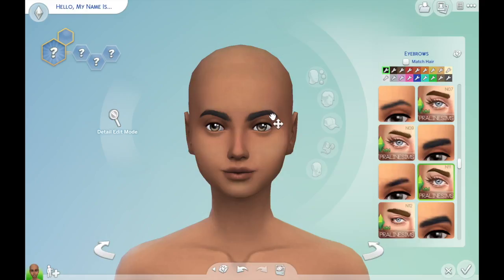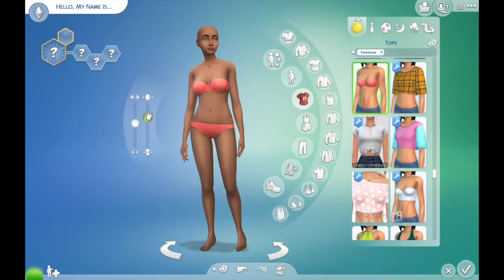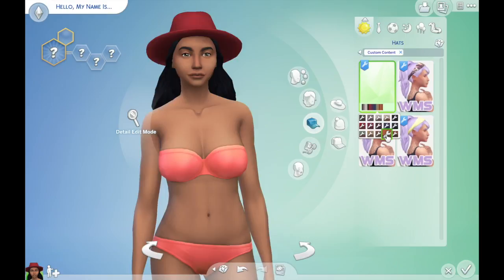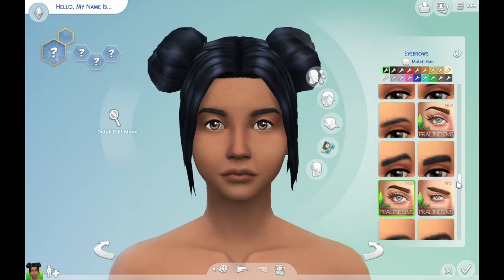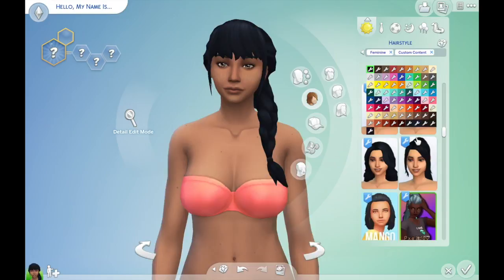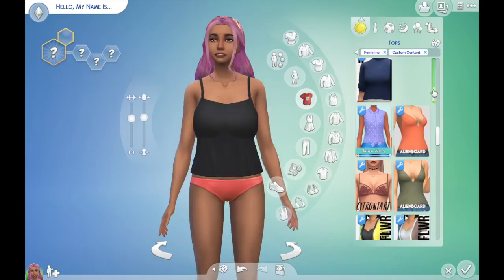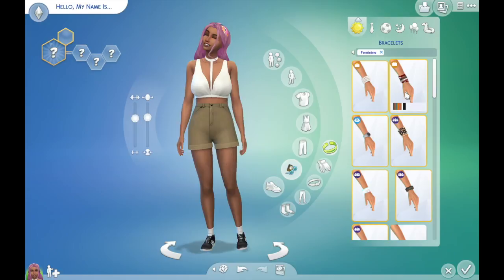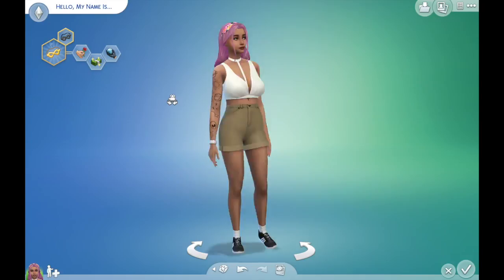Sims 4 | Jackie Smith CAS